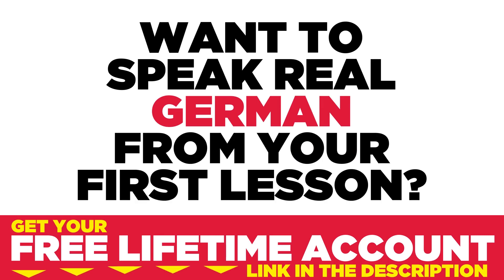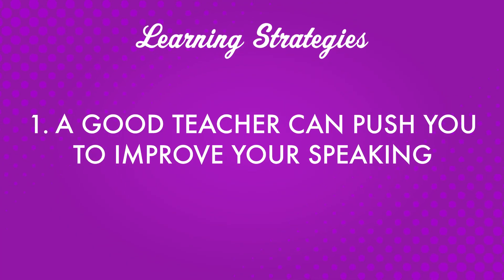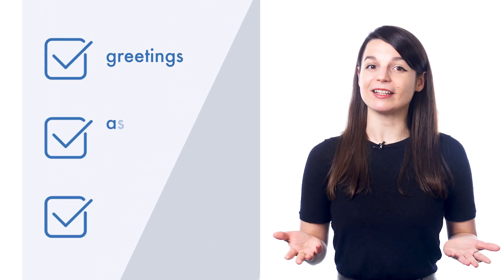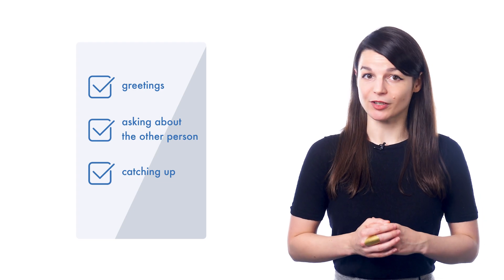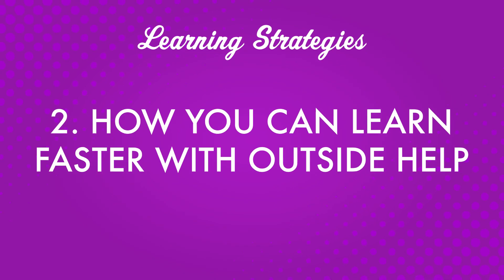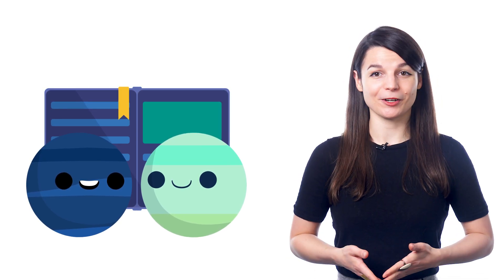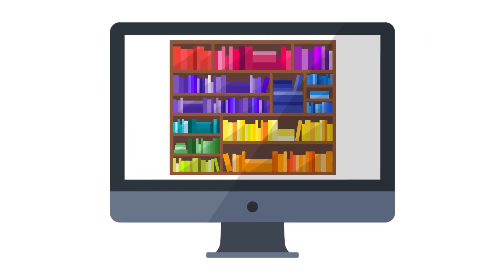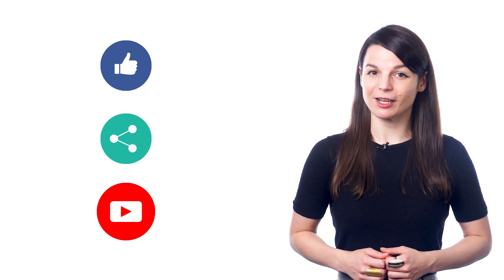The Power of a Good German Teacher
← If you’re studying German, chances are you’re looking to become fluent and conversational as fast as possible, right? Well then, look no further! Here is your fast track to fluency!
 ↓ More Details ↓

Step 3: Start speaking German with the best online resources

Discover the power of a good German teacher and why you need one to get speaking the language fast.

Yes, even beginners can quickly learn conversational German well enough to carry on real conversations with native speakers. Of course, beginners won’t be able to carry a conversation the same way they could in their native language. But, thanks to these learning tips and advice you will soon be able to speak and interact with real native speakers!

GermanPod101 is the best place to get started with the German language as you will get on your way to German fluency fast. We provide you with everything you need to maser the language.